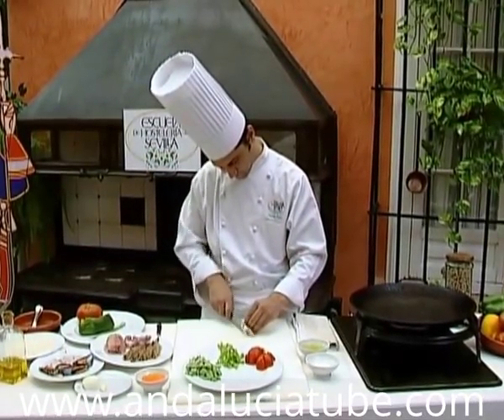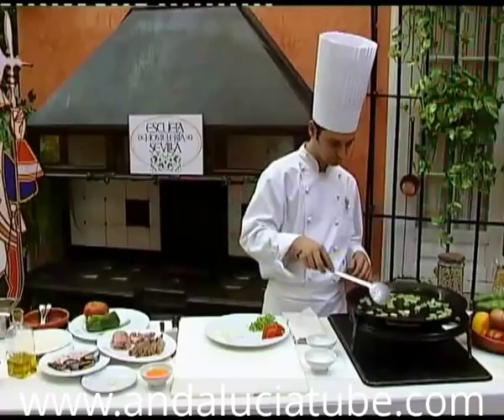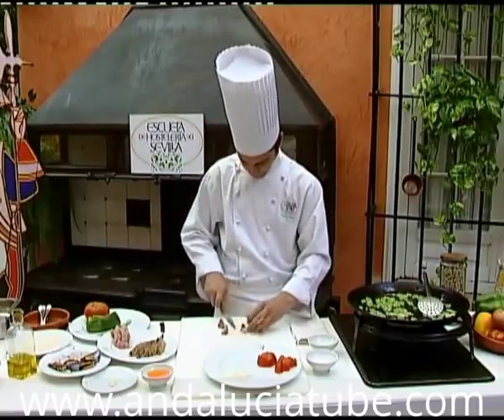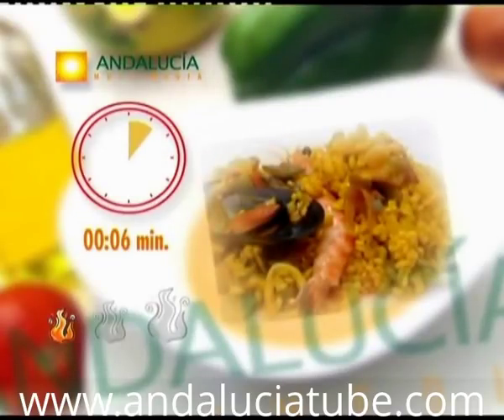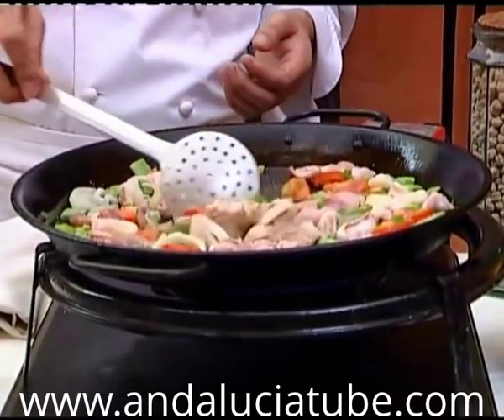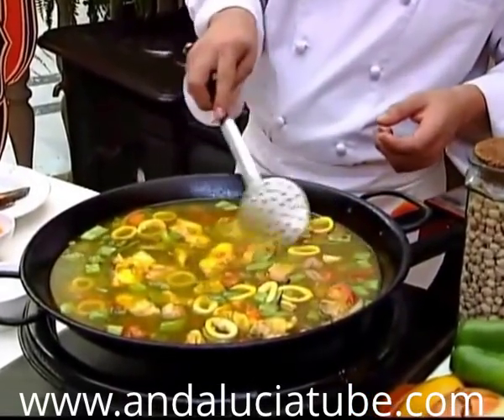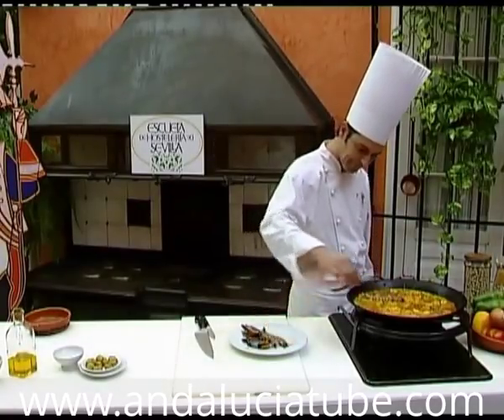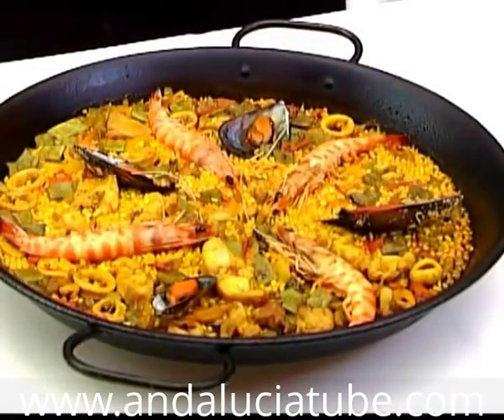Learn to cook step by step a delicious paella ( English speech )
How to cook the paella
Paella is an internationally renowned dish whose main ingredient is rice. There
are several kinds of paella, according to the ingredients that are used.
Andalusian paella is a mixed paella because it has meat, fish, and shellfish,
which make it a very tasty dish.
English speech.